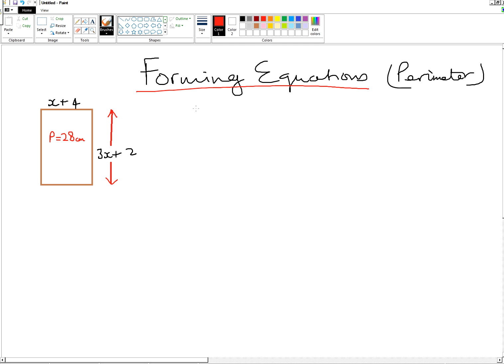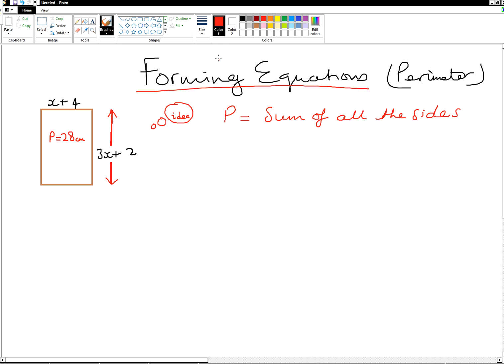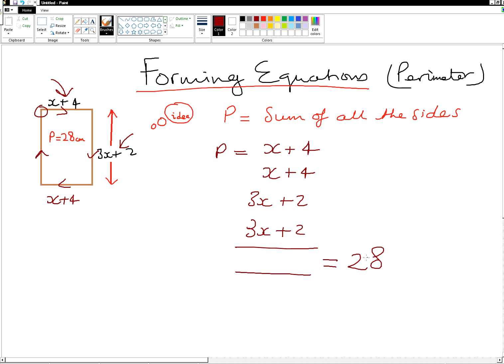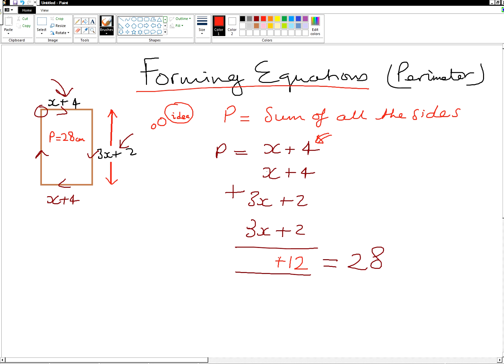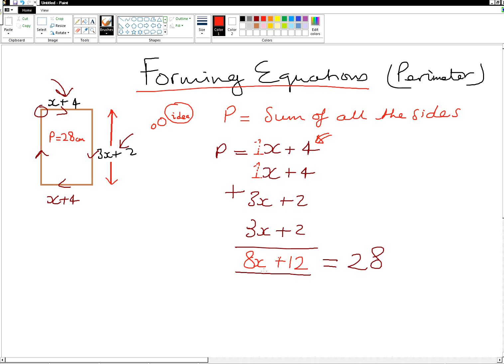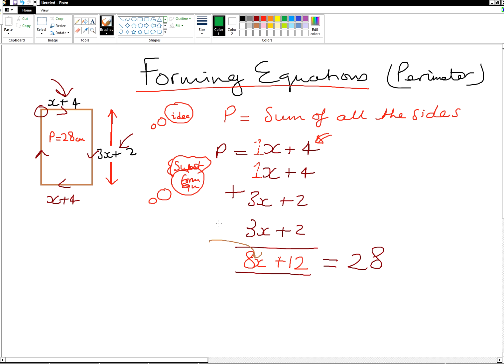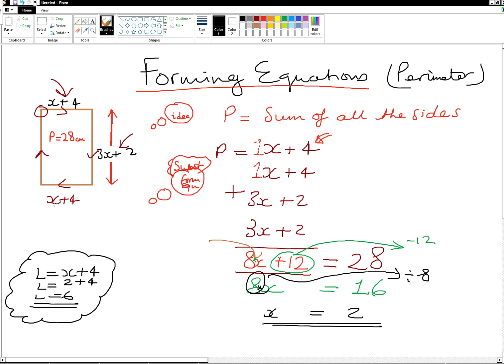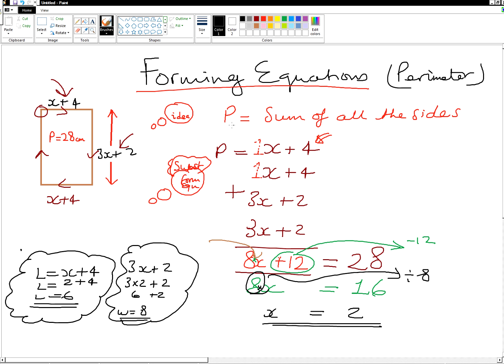Forming Eqns Perimeter of Rectangle